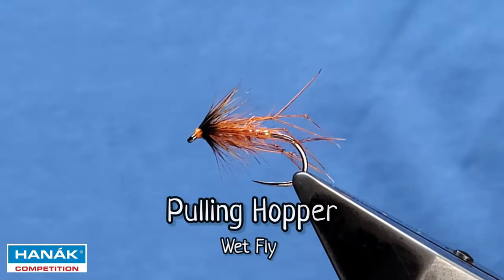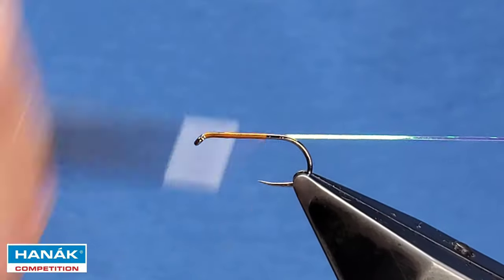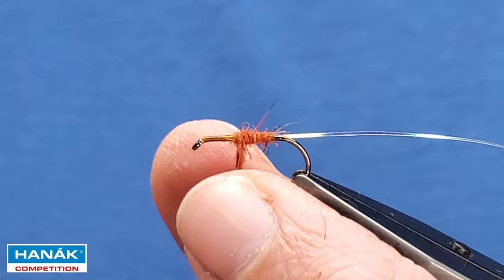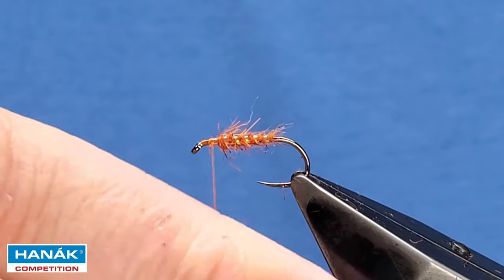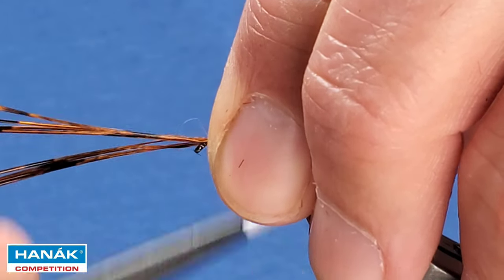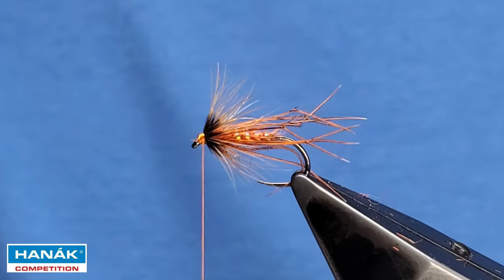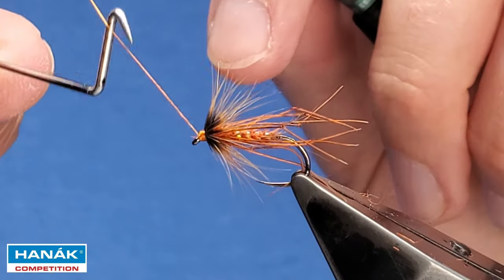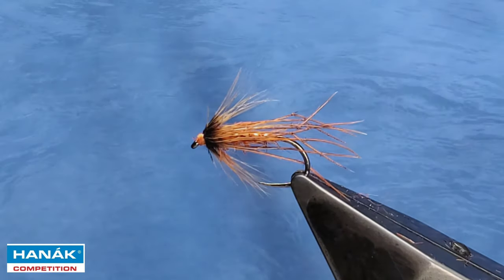Fly Tying: Pulling Hopper (4K HD) My First Youtube Channel Request.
Welcome to my Fly Tying & Fly Fishing Channel. A range of Tutorials on Competition Patterns, Old, New, and everything in-between!

Something for Beginners, Experts and some of us in the middle.

I do hope you find the tutorial, step by step, or How To as they can be referred too, a help in your fly tying.

Hook: Hanak 230BL Size 12
Thread: UTC 70 Burnt Orange
Body: Fiery Brown Argentine Hare Short
Rib: Pearl Mylar 16
Legs: Knotted Fiery Brown PT Fibres
Hackle: Furnace Hen Neck